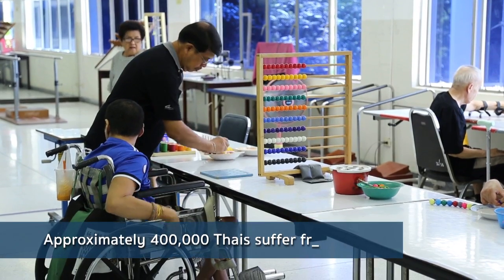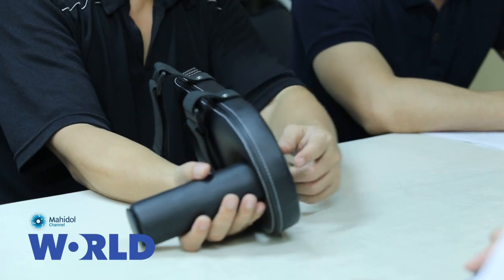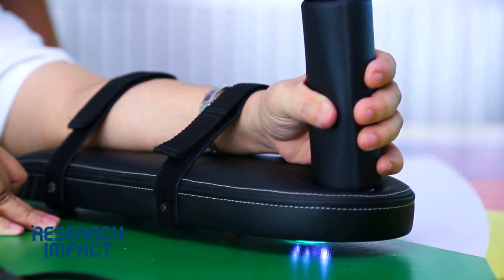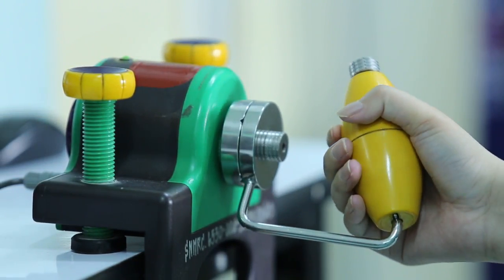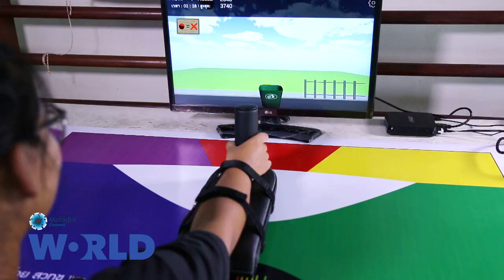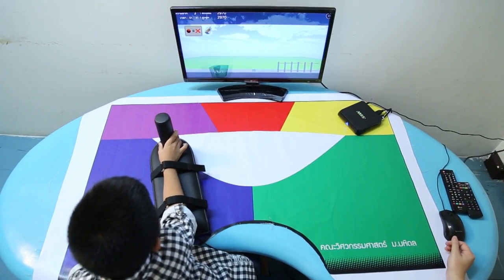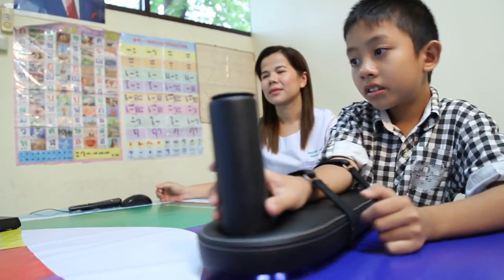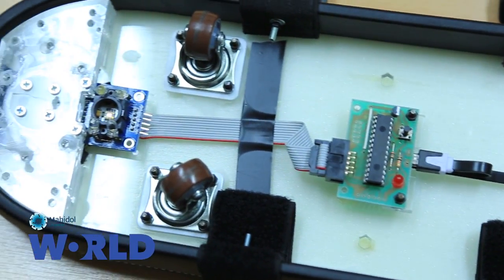"FuekFone" Arm and Brain Rehabilitation Device : Research Impact [by Mahidol]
Approximately 400,000 Thais suffer from stroke.  Rehabilitation is needed to help patients regain functions. FuekFone is a collaborative effort within Mahidol university including school of engineering, Computer Science division international college , and golden jubilee medical center. Electronic is added into a typical arm skate board to detect hand position and convert to commands to control Android games.  Several hospitals have received the prototype for testing and the feedback is positive. Once commercialized, this simple yet effective device could be beneficial to not only hospitals, but also a home-based rehabilitation for more frequent use.